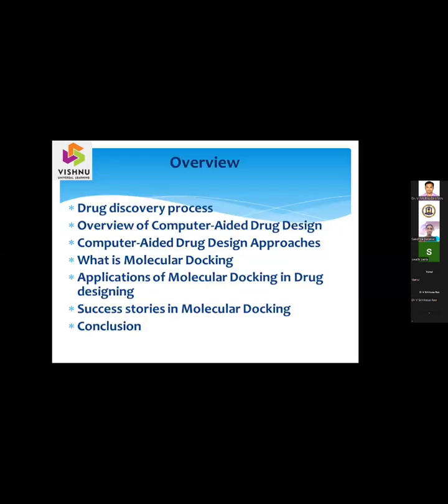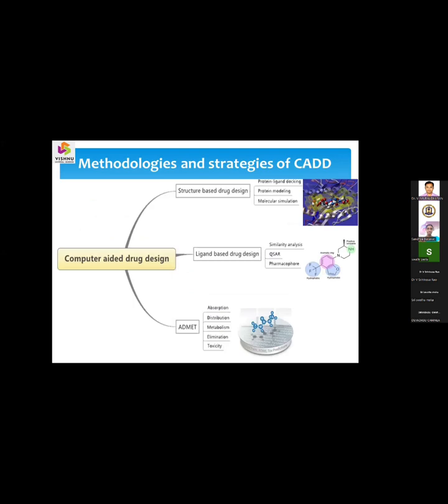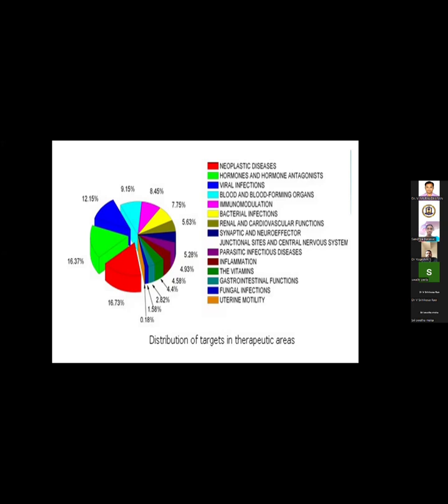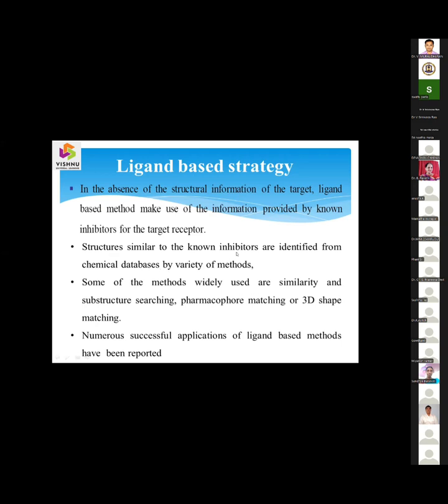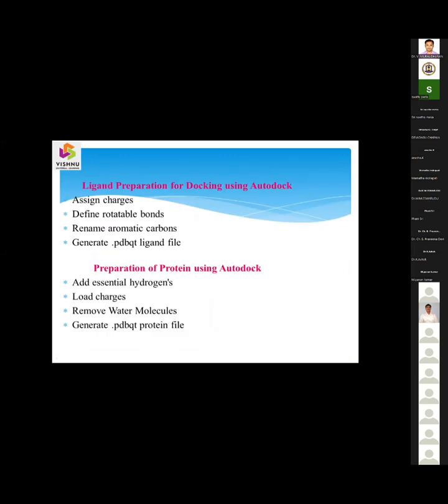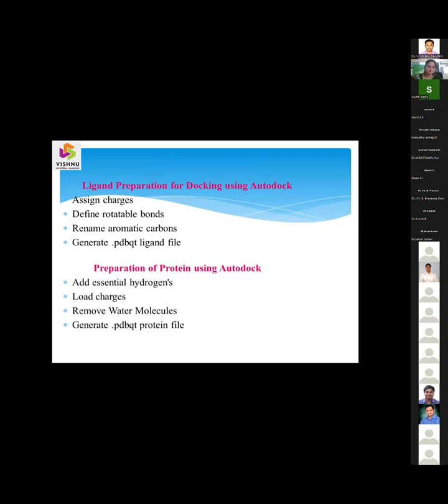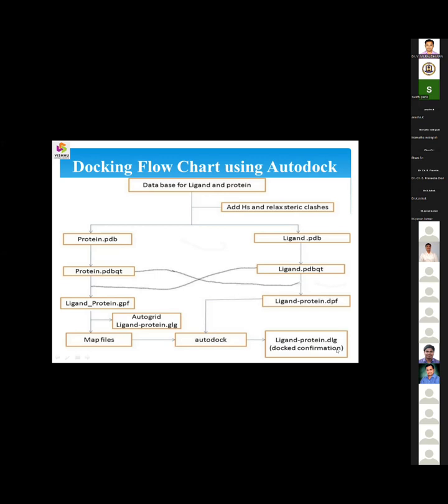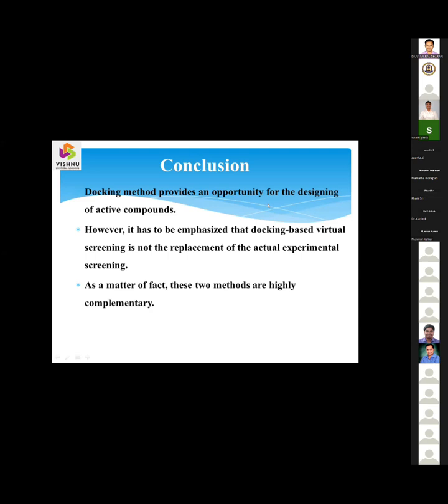Computer aided drug design CADD